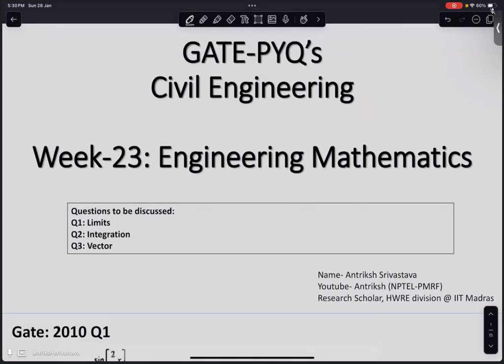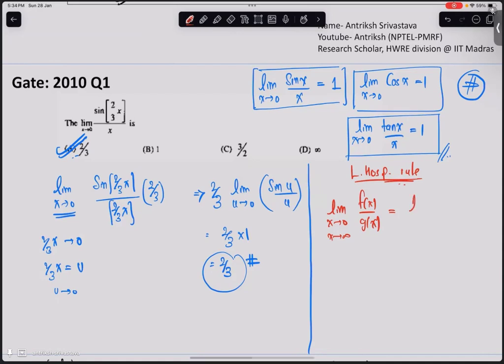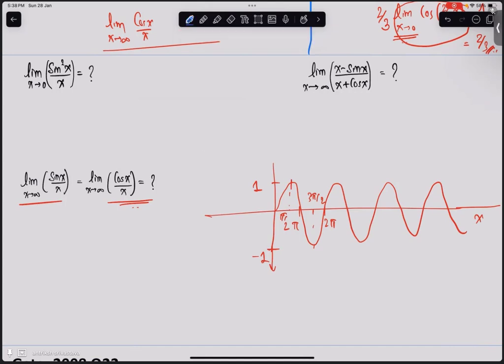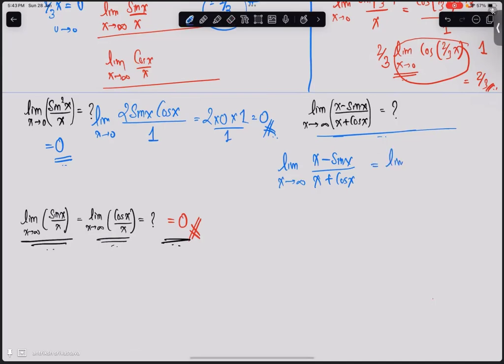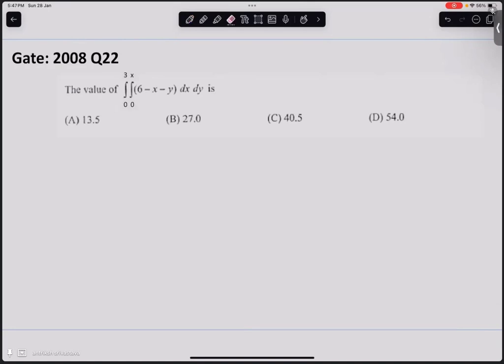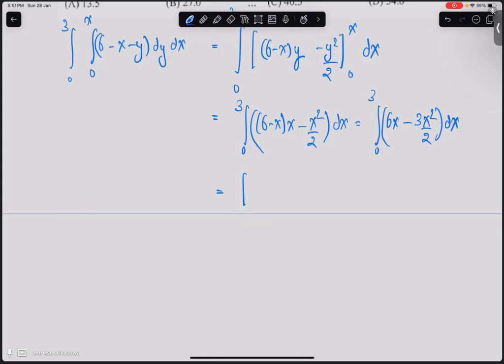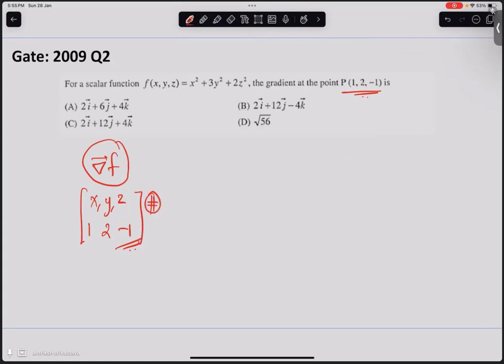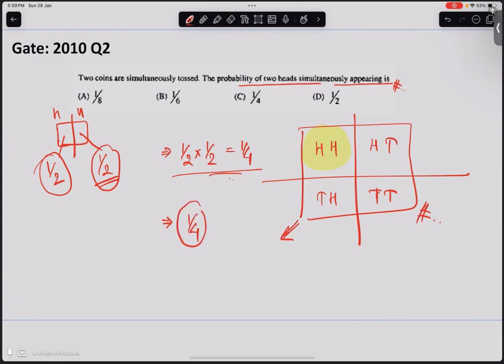GATE Preparation; PYQ's; Engineering Mathematics